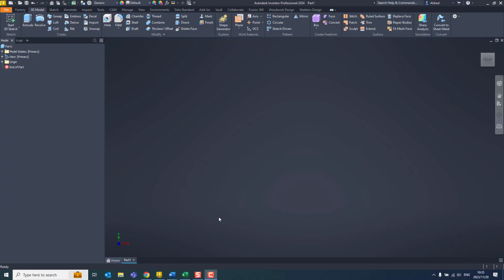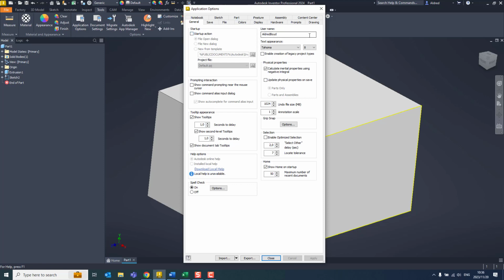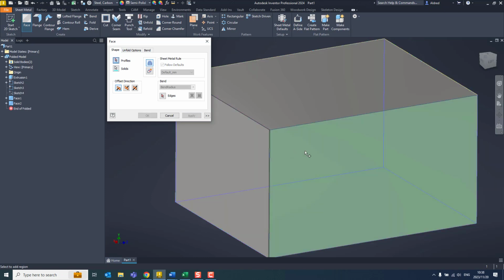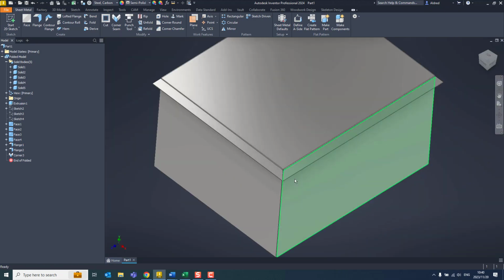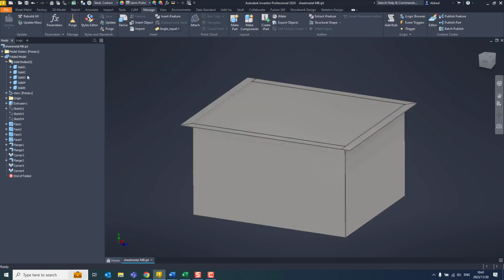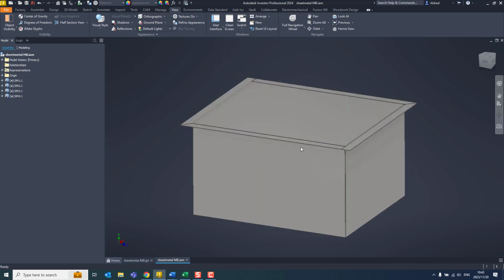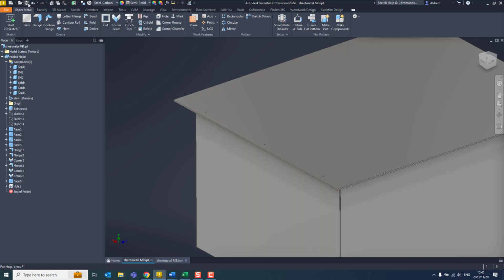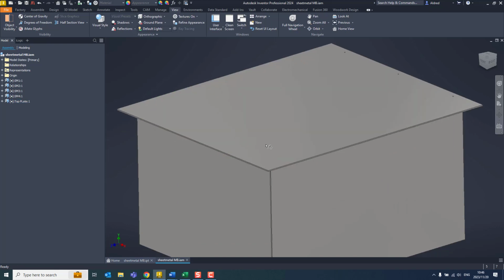Sheetmetal Multi Bodies